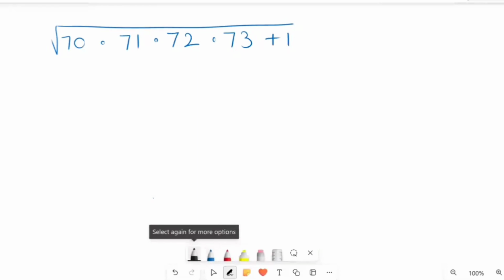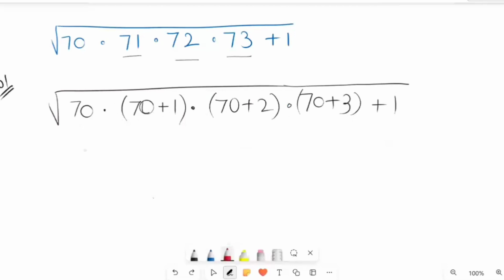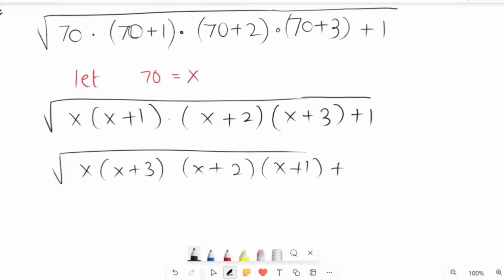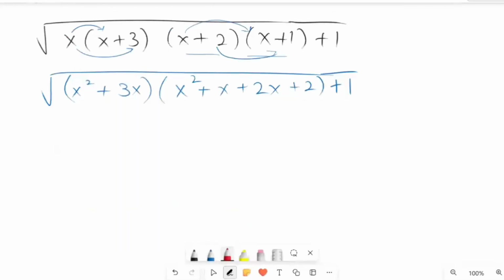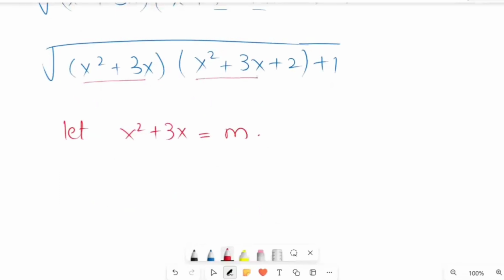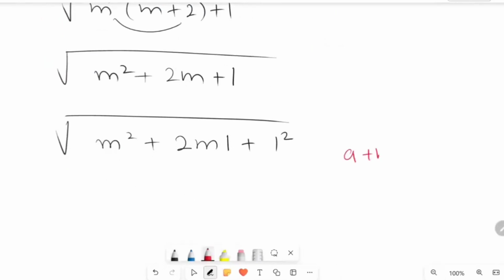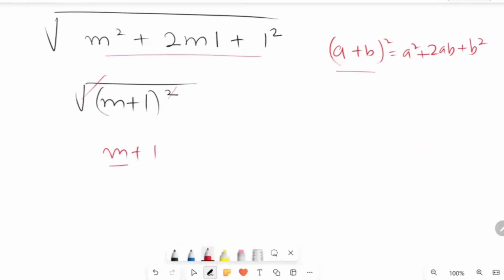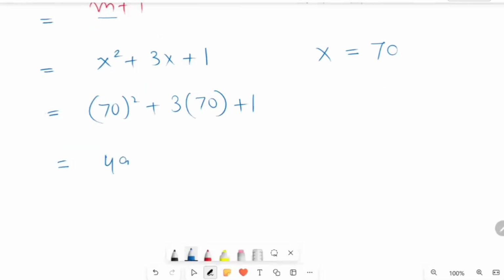Simplifying Radicals║ A Nice Square Root Problem (Math Olympiad)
Query Solved
Simplifying Radicals
algebraic expressions
nice Square root Problem
technique for simplifying radicals
how to simplify radical expressions
math with mr. j
algebraic identities
Algebraic formula
Foil Method
easy method for simplifying radicals